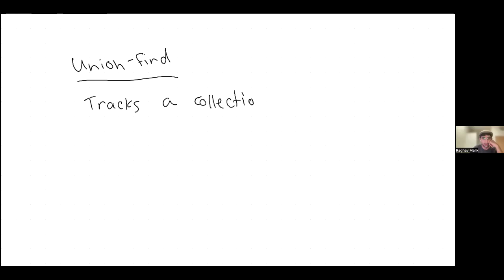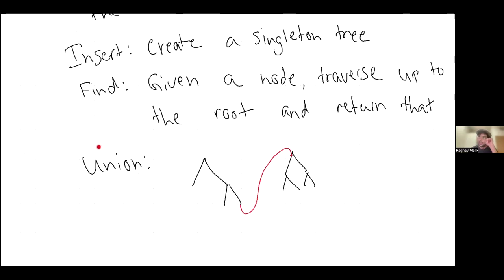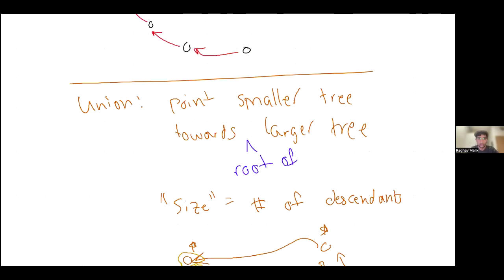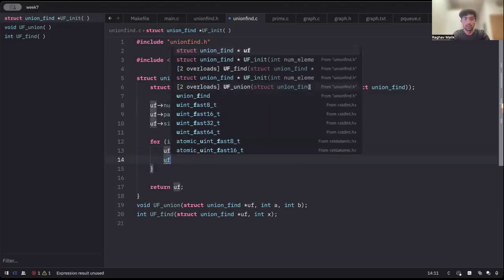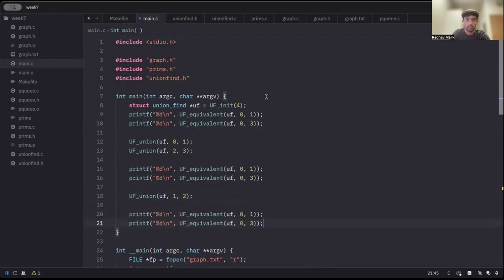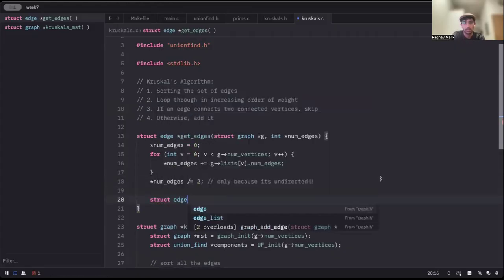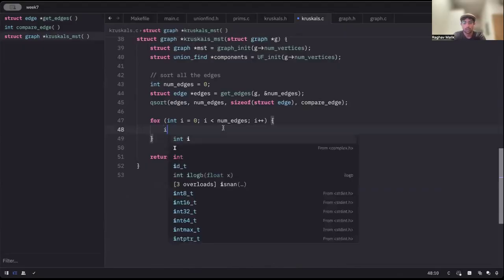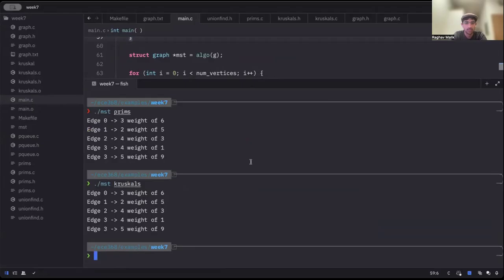ECE 36800: Live Coding: Union Find and Kruskal's Algorithm